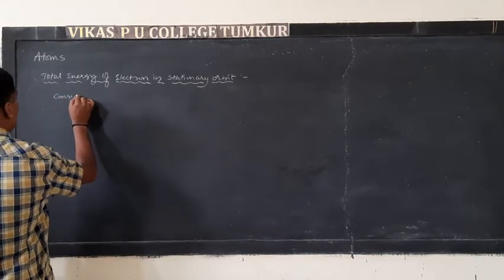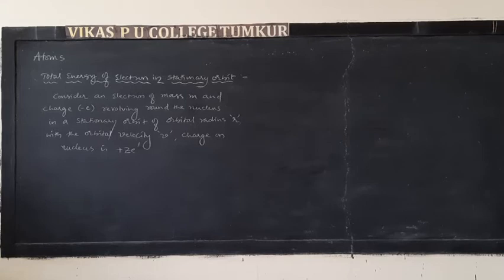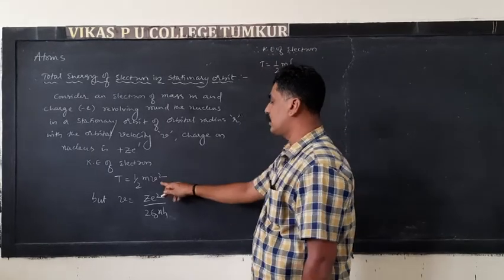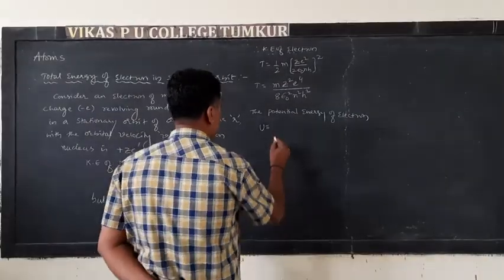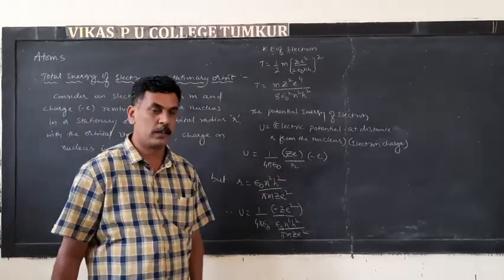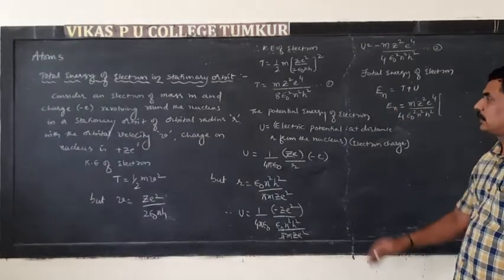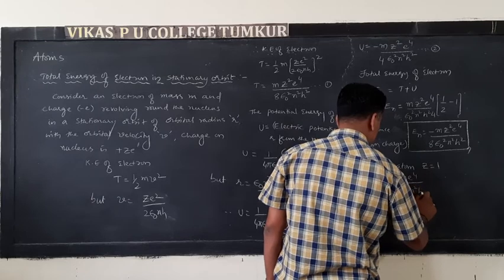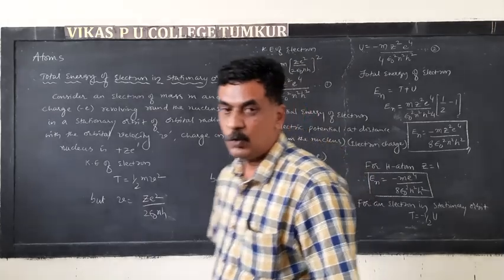II PU PHYSICS MODREN PHYSICS 15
II PU PHYSICS
MODREN PHYSICS 15
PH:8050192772